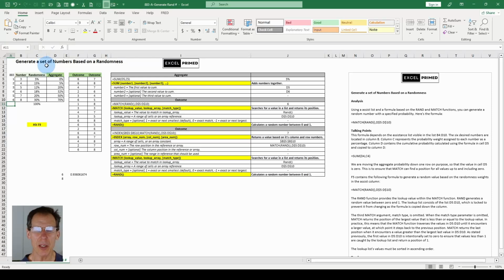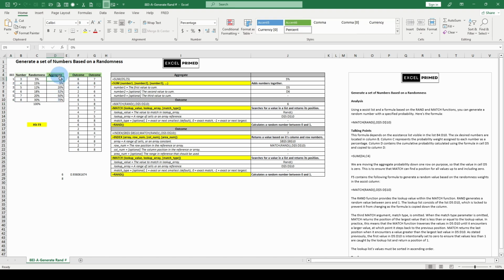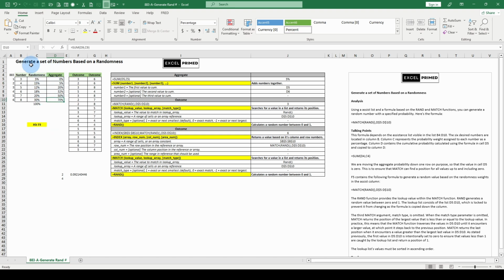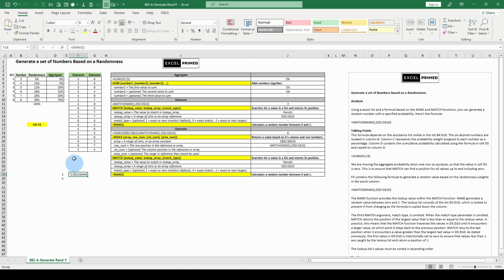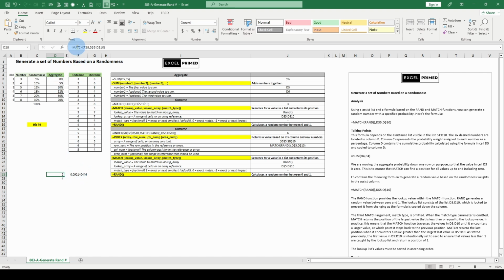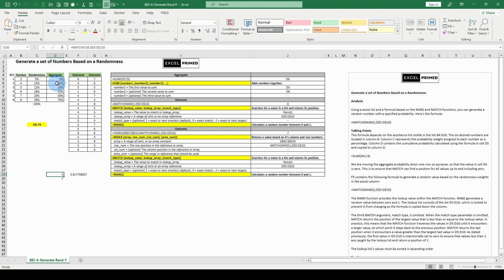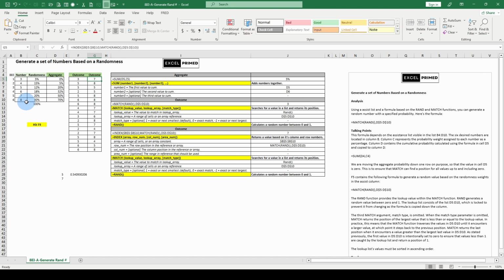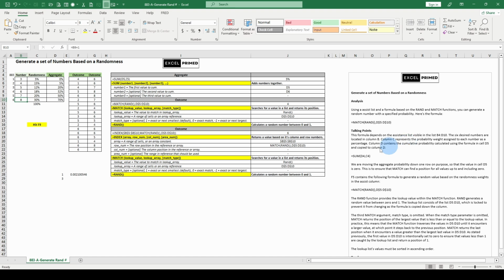Weighted random numbers in Excel? I thought that was impossible 🤯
Want to randomly generate values in Excel based on actual probability? This method gives you weighted randomness—no add-ins required.

Most people think Excel only delivers pure randomness. What you’re about to learn about weighted random number generation might seriously change how you simulate outcomes and model behavior.

In this video, we reveal the logic behind assigning probability weights to values—and extracting random outcomes that reflect real likelihoods. From how RAND transforms into a smart selection engine, to why INDEX and MATCH make probability mapping insanely efficient.

Whether you build simulations or just want smart randomization, this technique gives you total control over probability shaping.

👇 Let us know if you’ve ever struggled with randomness and precision in Excel!